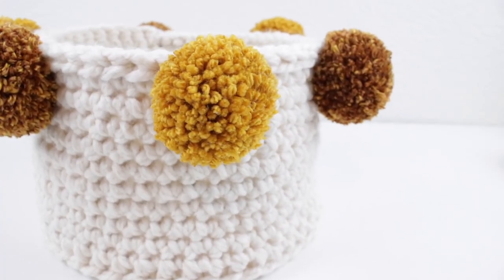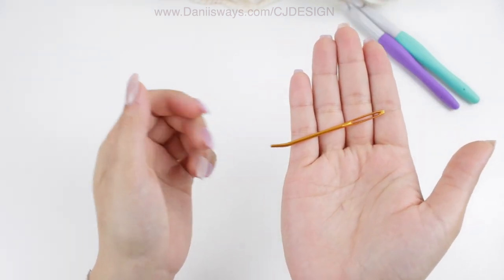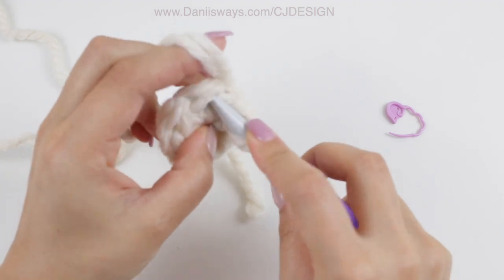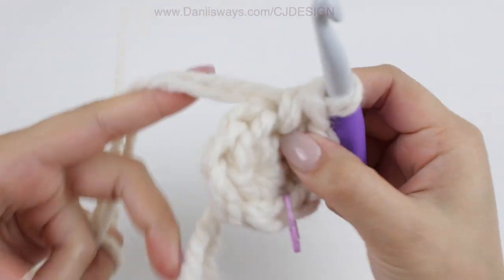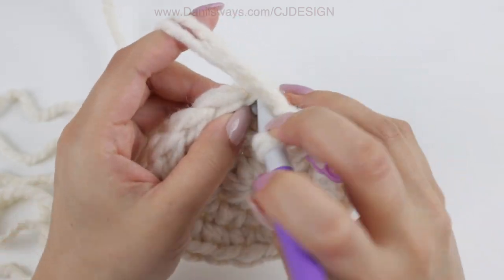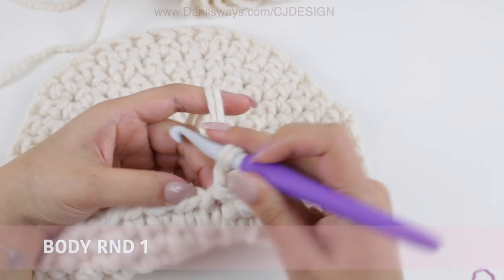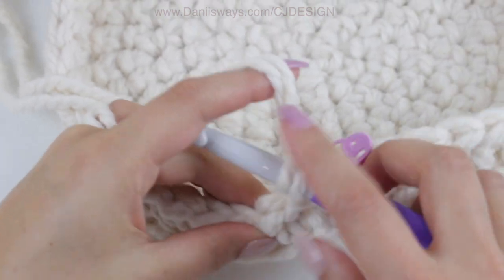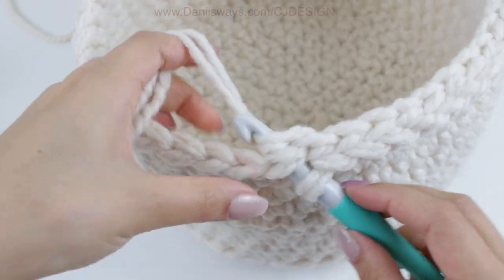CROCHET BOHO BASKET, #1 POMPOM | CJ Design by Danii's Ways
CROCHET BOHO BASKET, #1 POMPOM

MATERIALS I USED IN THIS VIDEO:

2 Skein of LionBrand Wool-Ease T&Q, súper Bulky (170 grams/97 m)
Any worsted weight yarn to make your pompoms, I used Lion Brand Heartland
Clover 10 mm Crochet Hook
Clover 12 mm Crochet Hook
Pompom Maker
Scissors
Tapestry Needle